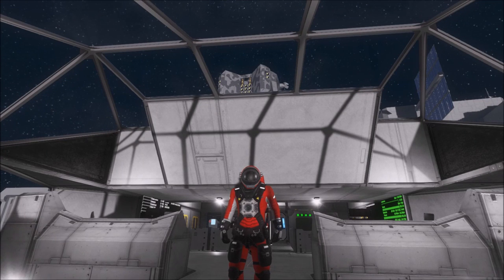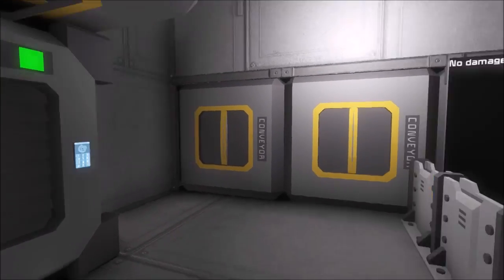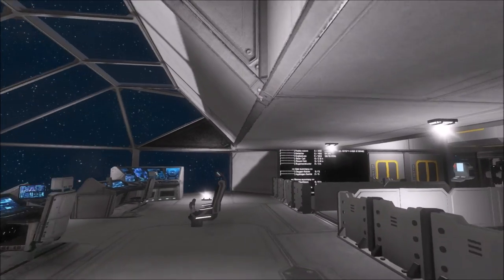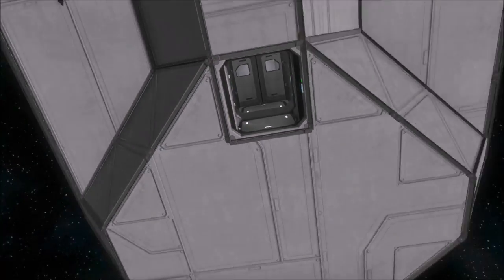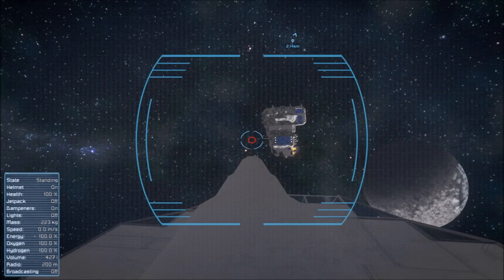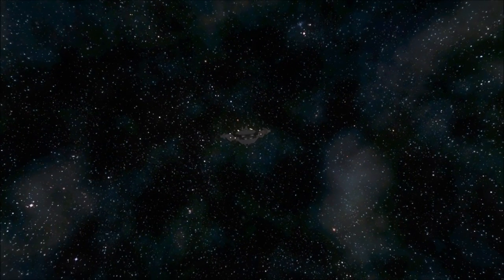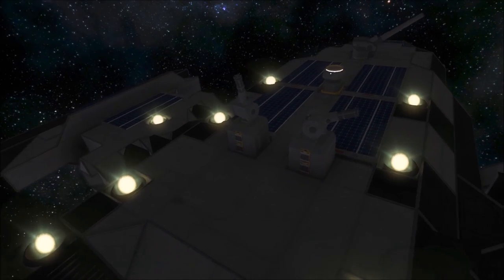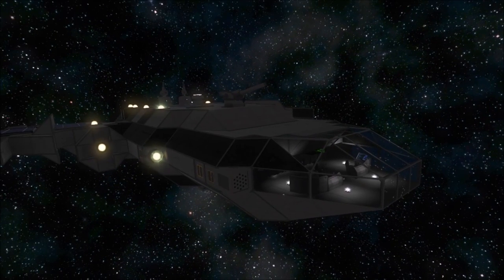Space Engineers; Falcon Corvette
A light, smaller ship than most in my fleet but more powerful than it lets on.